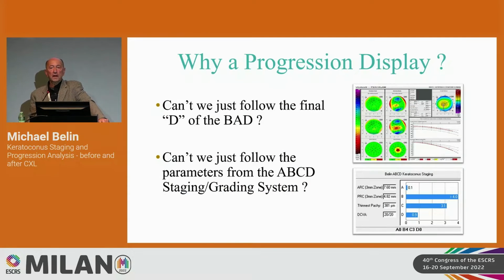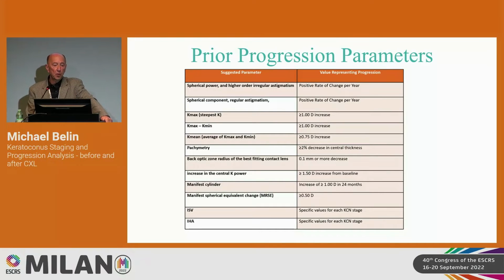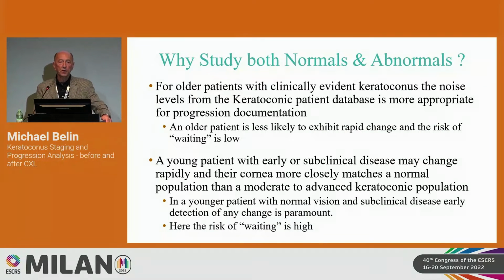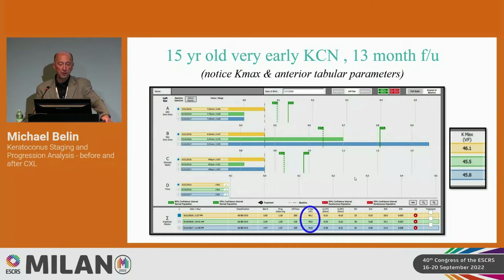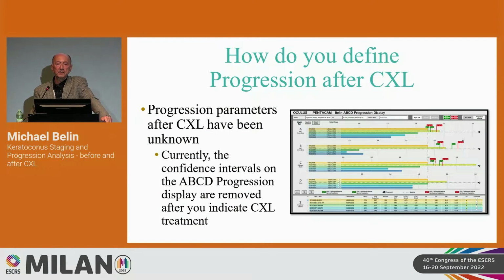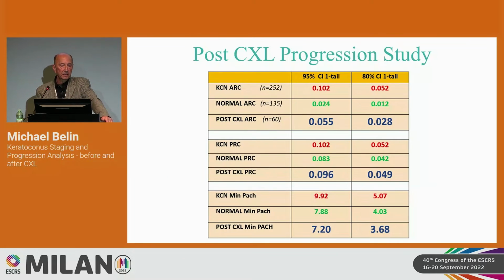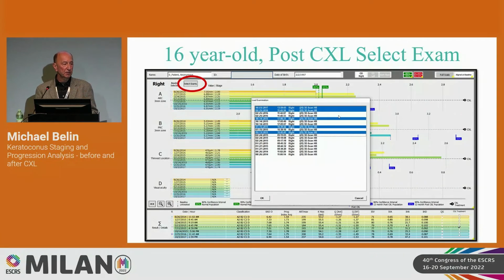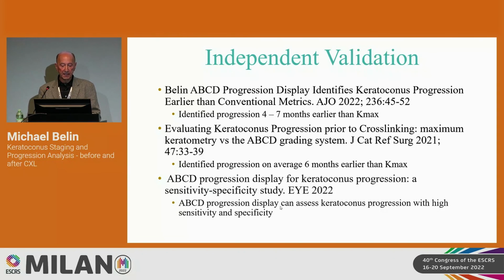Keratoconus Staging and Progression Analysis - before and after CXL - Michael W. Belin, MD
Prof Belin talks about the Belin ABCD Staging and Progression Display, particularly the latest version which includes the post crosslinking data.
He explains why an ‘abnormal’ cornea is not necessarily keratoconus and why classification is not designed for individual patients.

Prof Belin shows cases and explains the data within the Belin ABCD Staging and Progression Display, and also gives tips how to read the map most effectively.

Speaker: Michael W. Belin, MD